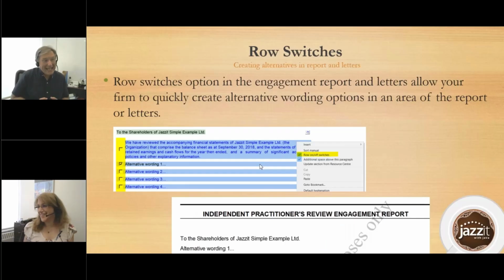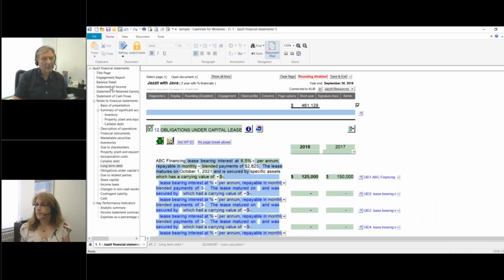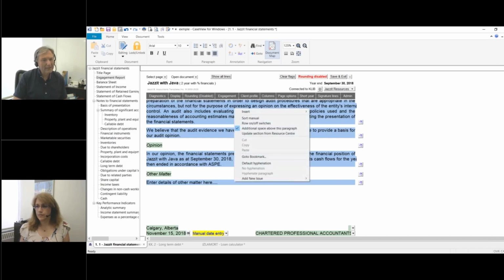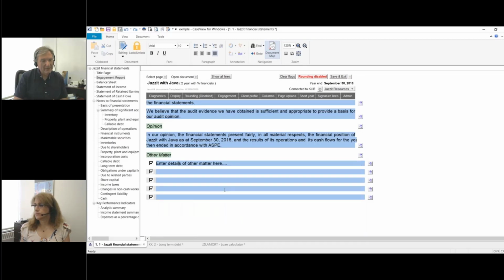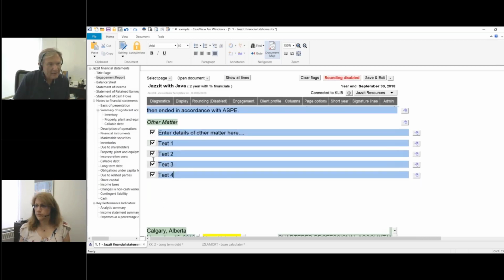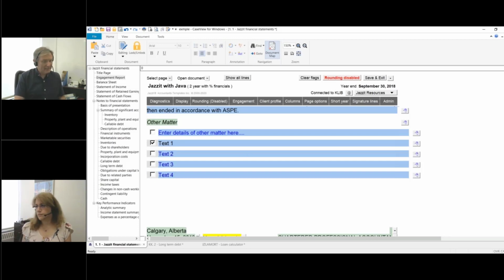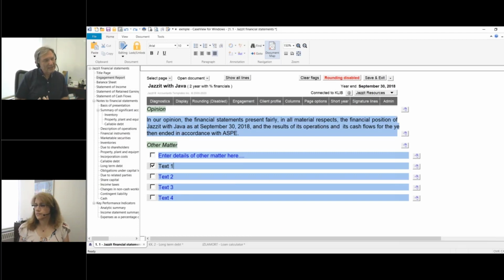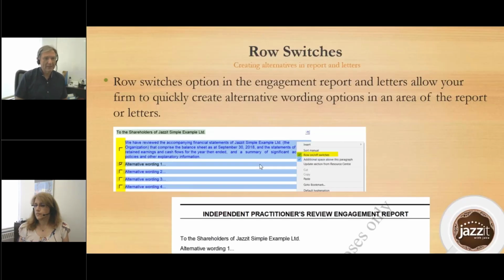Row switches on the engagement report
You can now add optional content quickly to the engagement report using row switches. This is an excerpt from our July 2020 Jazzit with Java webinar.